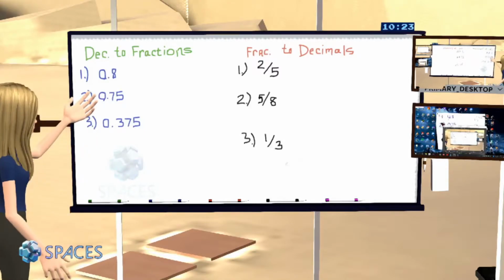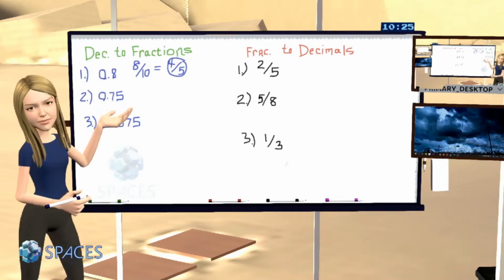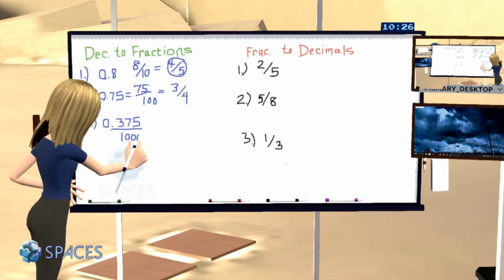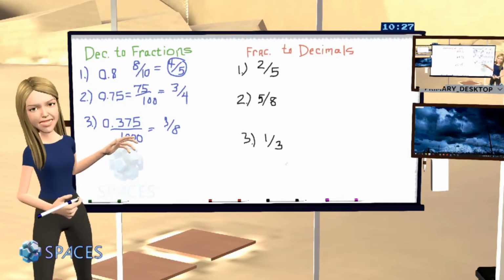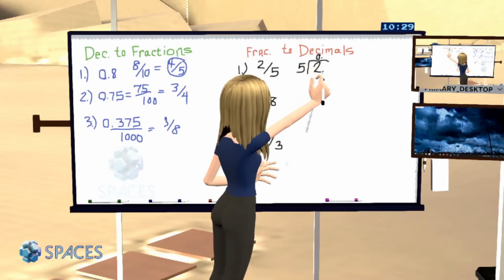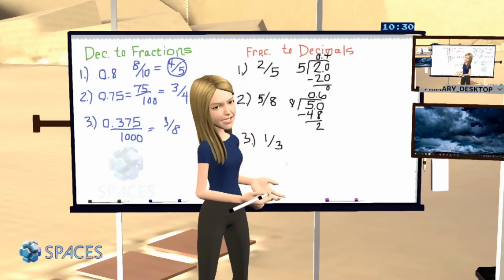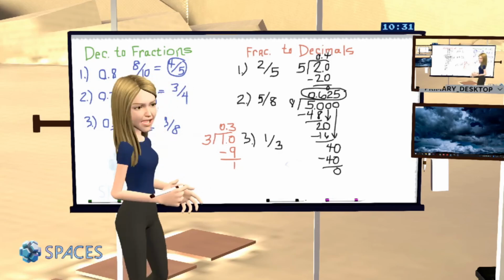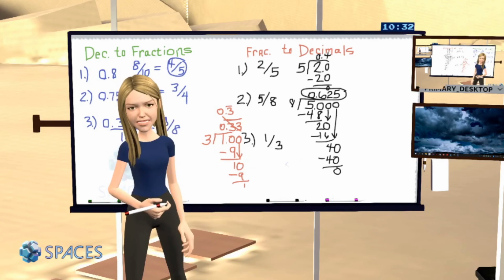VR Pre-Algebra // Fractions to Decimals